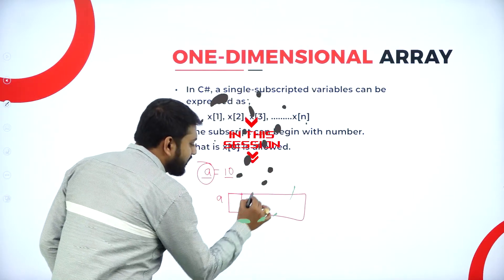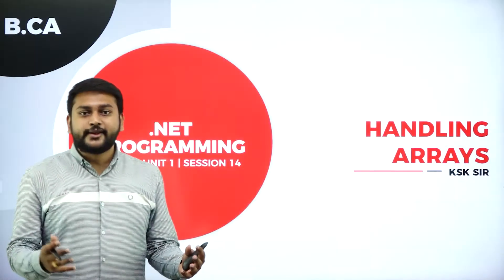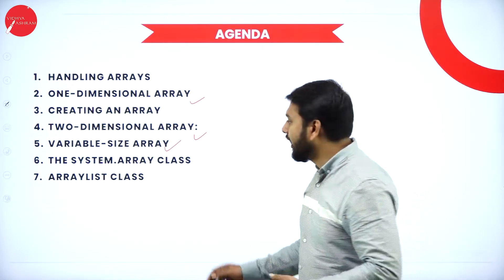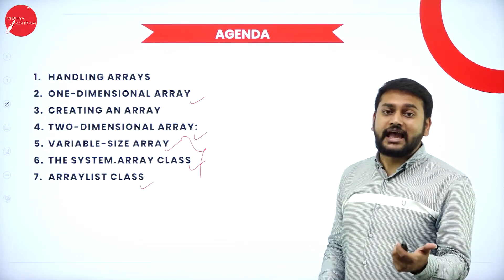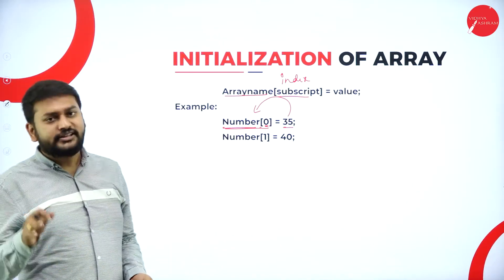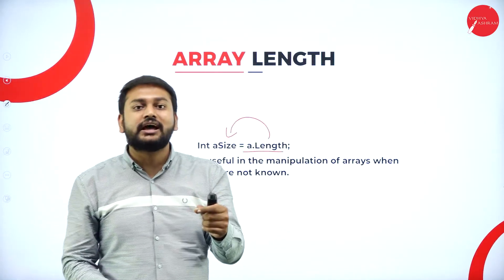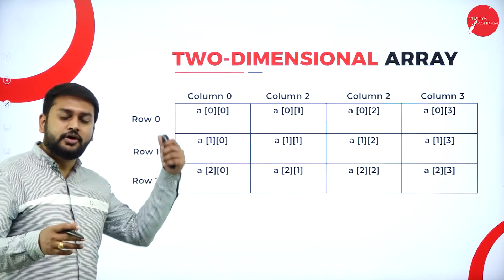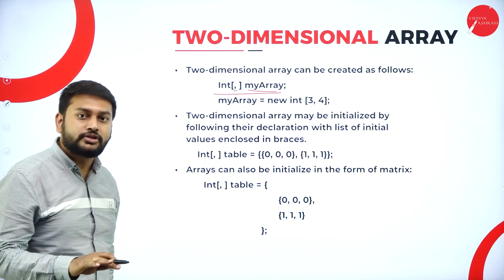DAY 14 | .NET PROGRAMMING | VI SEM | B.C.A | HANDLING ARRAYS | L14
Course : B.C.A
Semester : VI SEM
Chapter Name : HANDLING ARRAYS
Lecture : 14